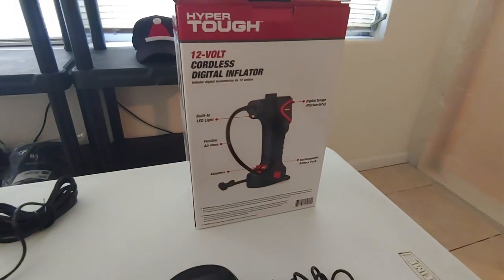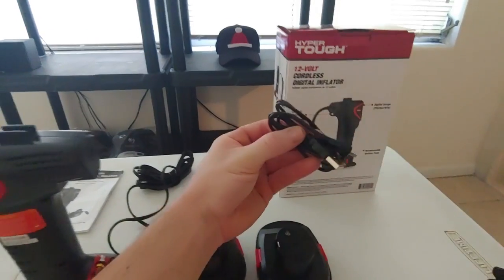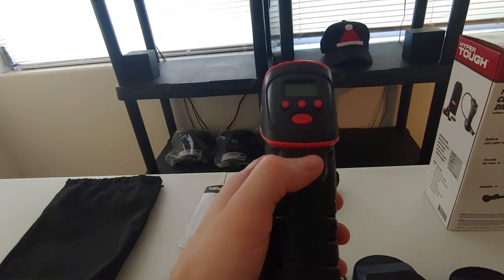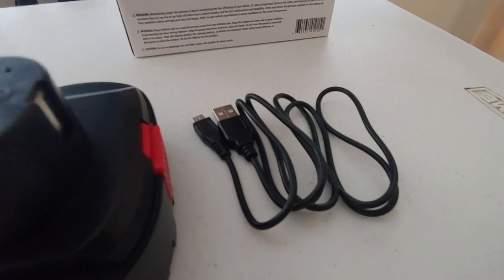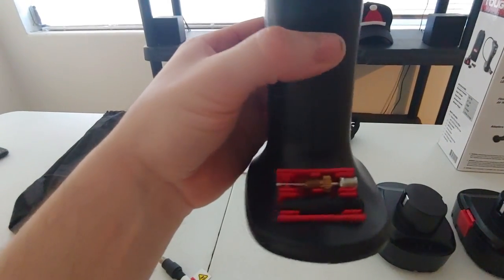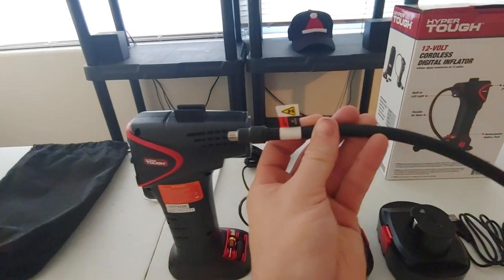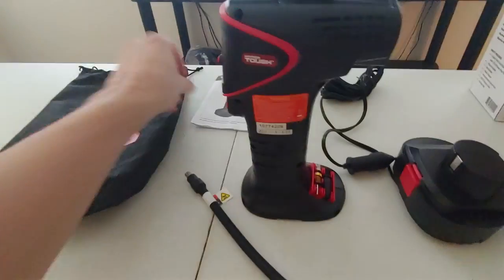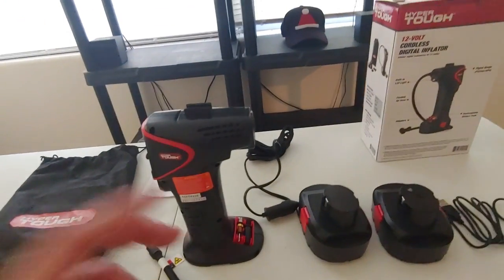Hyper Tough Cordless Digital Tire Inflator